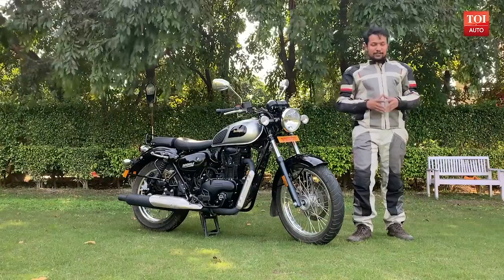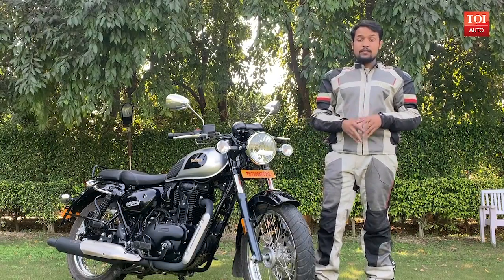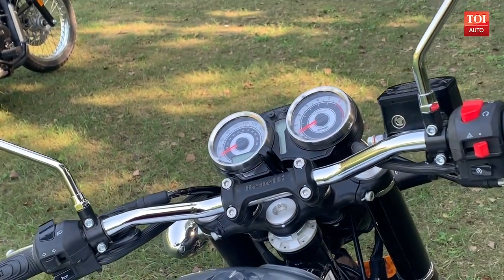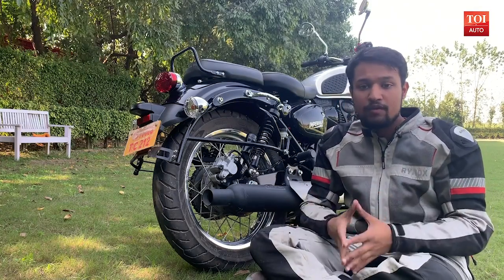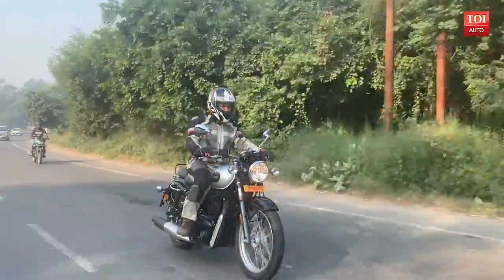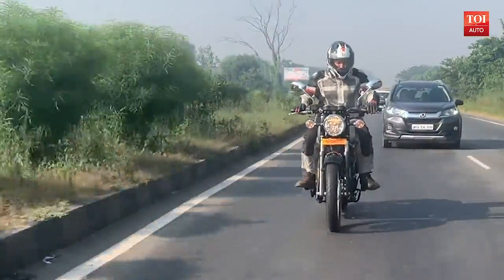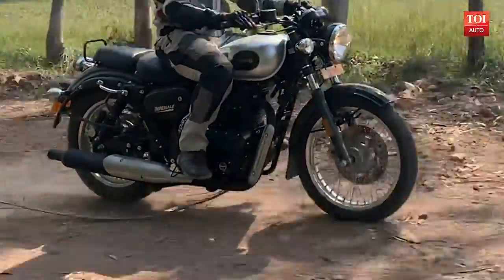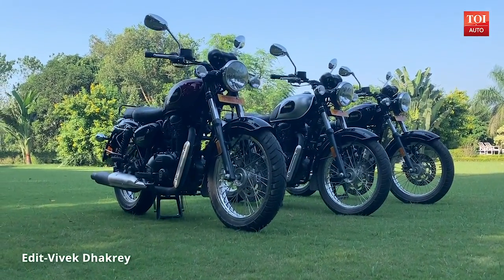BIKE REVIEW: Benelli Imperiale 400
I shot this video for timesofindia.com and later edited it on the MAC system using adobe premiere pro software.